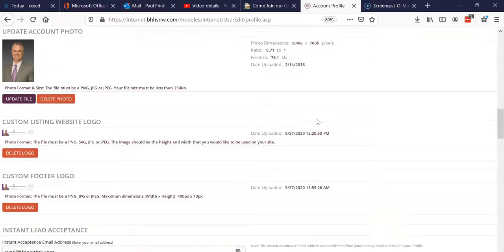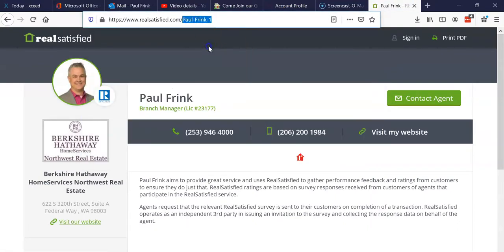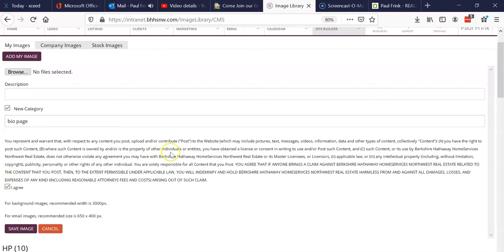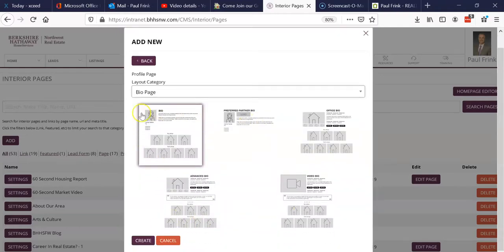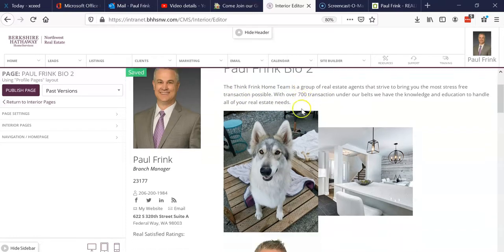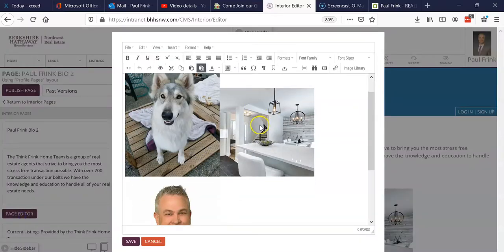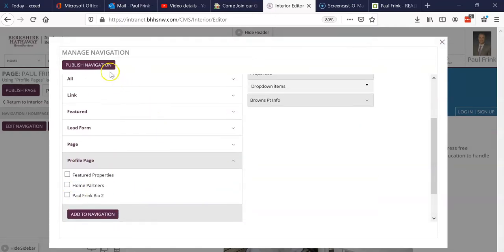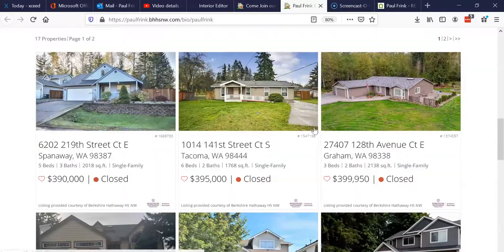How to create a bio page on your website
This video shows you how to use the bio page template in your website. All with homes active and sold. Also autofills any zillow or realsatisfied testimonials.